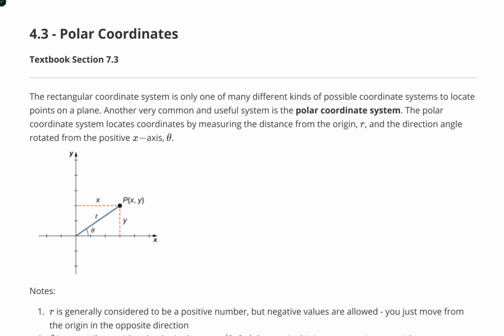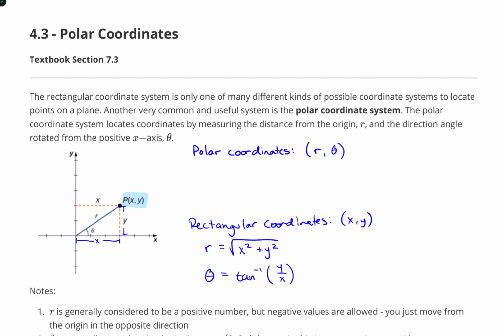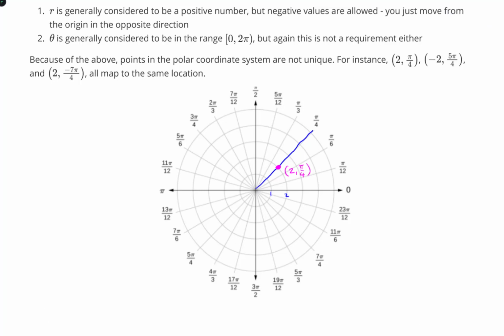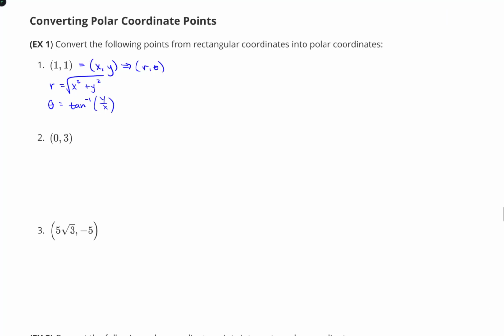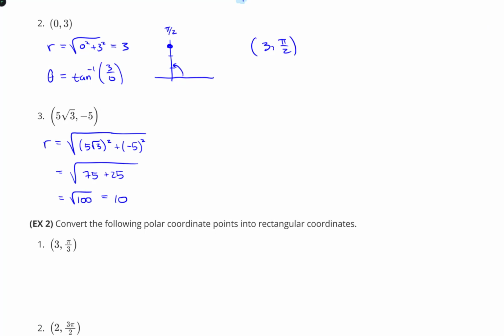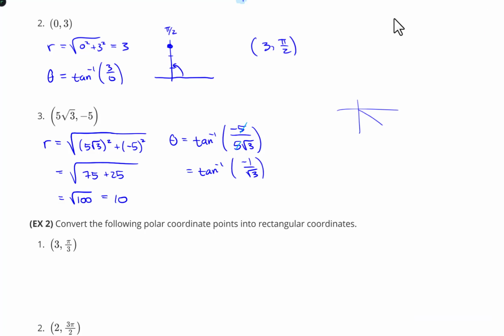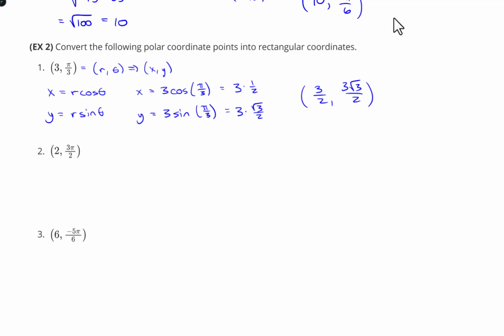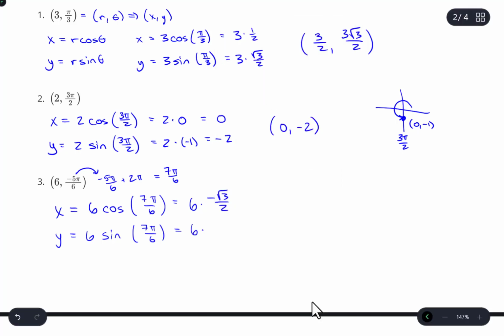mat141 4-3 a video